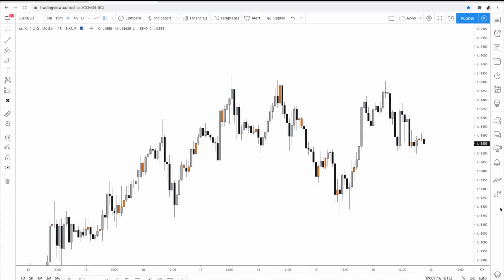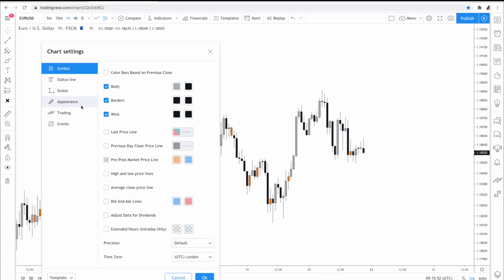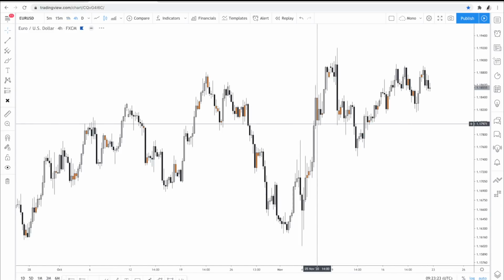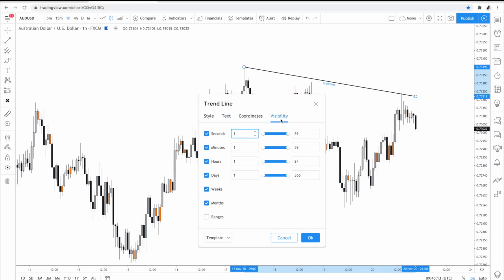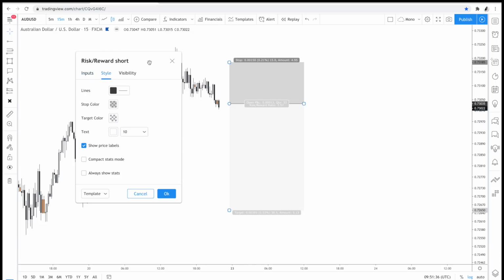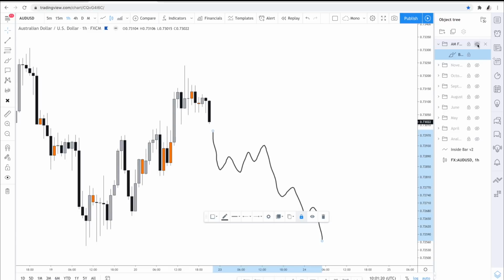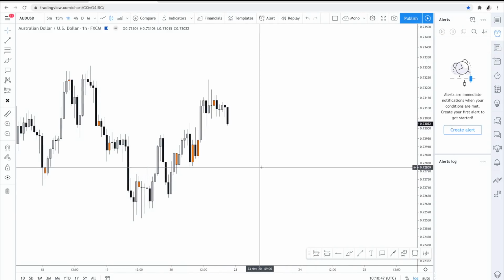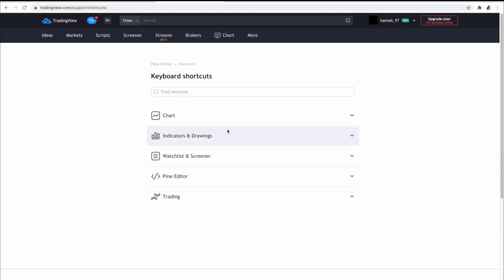Ultimate TradingView Guide For Beginners | 2020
TIMESTAMPS:
00:00 Intro

00:14 1: How To Change Chart Settings
00:38  Changing timezones
01:01 Using OHLC
01:41 My appearance settings
01:48 Show news on chart
02:13 Using the calendar for news
02:20 Creating a template

02:29 2: How To Change Chart Layout + Design
02:32 Crosshair
02:52 My candle colours
03:14 My chart background
03:52 Changing from dark to white colour scheme
04:58 Changing chart + candlesticks

05:12 3: How To Change Time Frames
06:03 Using Auto Scale

06:26 4: How To Create Custom Layouts

06:42 5: How To Create Multiple Chart Views + Sync Charts

07:51 6: How To Use Drawing Tools
07:54 Trendline tools
09:26 Geometric shapes
09:38 Annotation tools
10:00 Prediction and measurement tools
10:10 Customising risk to reward tool
11:11 Putting it all together
11:42 Measuring tool
12:02 Magnet tool

12:30 7: How To Create Favourite Toolbar

12:55 8: How To Use The Object Tree

14:38 9: How To Add Indicators

15:38 10: How To Trade Through Tradingview

15:54 11: How To Set Alerts (2 ways)
 16:00 Method 1
 16:34 Method 2

17:05 12: How To Create Watchlists

18:24 13: How To Use The Bar-Replay Feature

19:11 14: Useful shortcut commands

19:23 My Final Thoughts on Tradingview